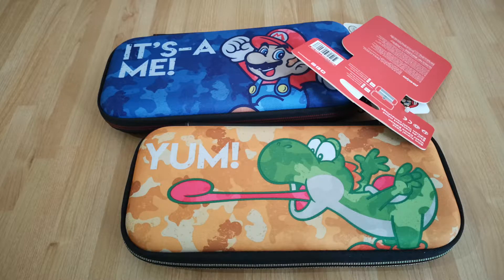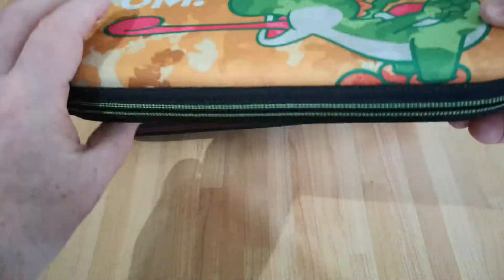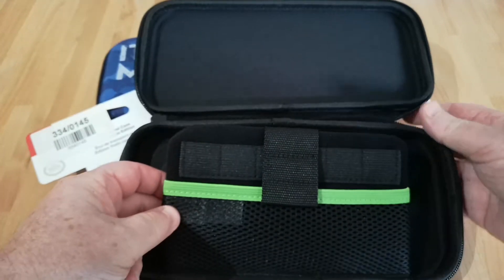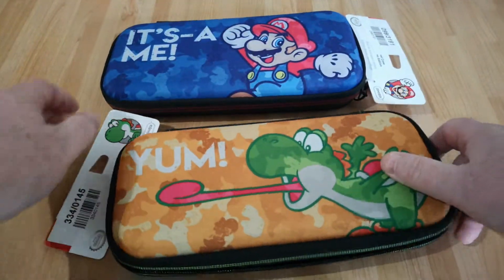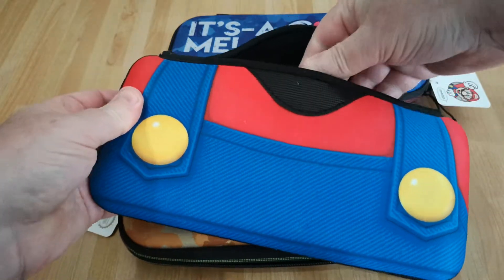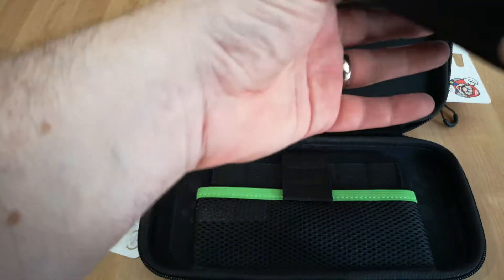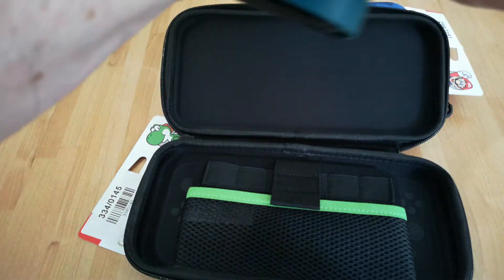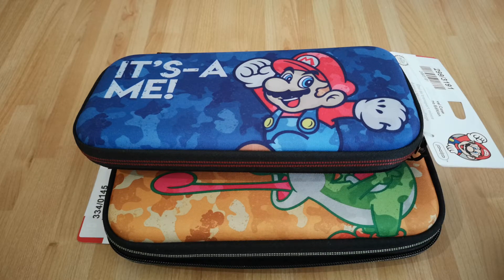Cheap Nintendo Switch Cases - Are They Yummy Or A Waste Of Money?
I check out some really cheap Nintendo Switch Console Cases. Are they pretty yummy or a complete waste of your money? These two are from Argos ( UK ) costing £5.99 each around $6-8 depending on the current exchange rate. What do you think of cheap cases for your Switch?